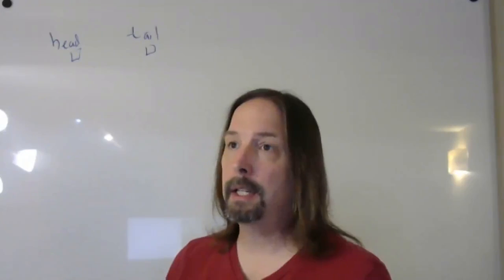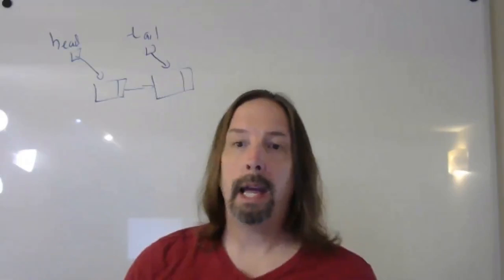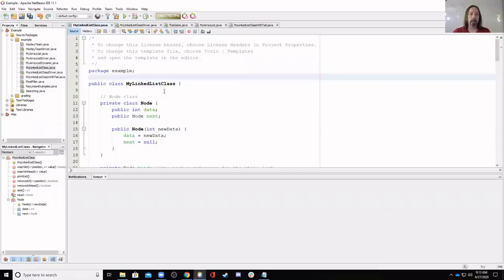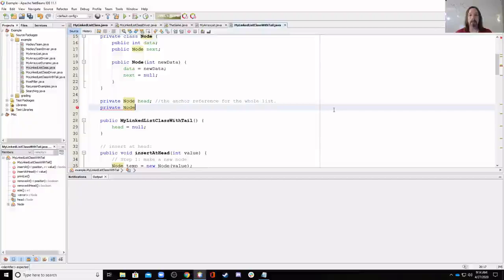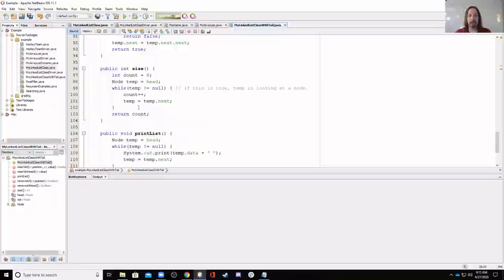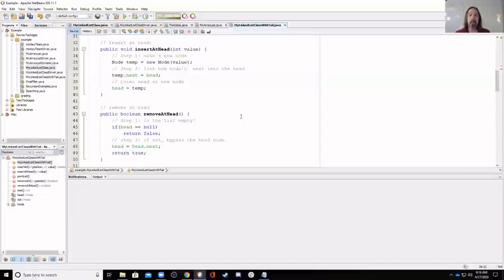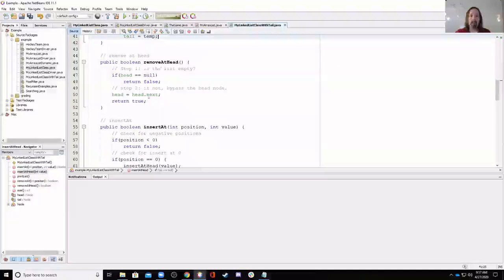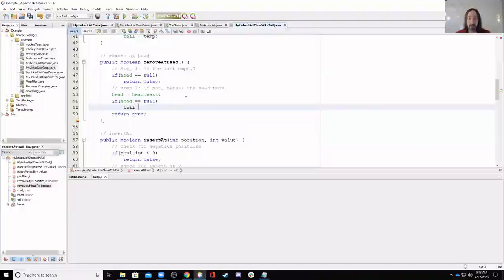LinkedListWithTailPt1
Updating a Linked List class to give it a tail reference Part 1 of 3.
Code in Java using Netbeans